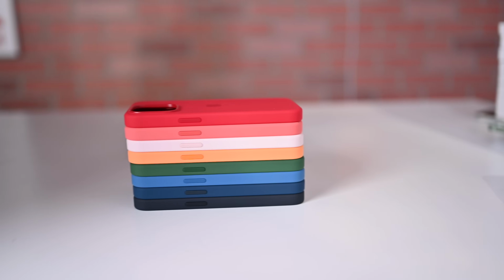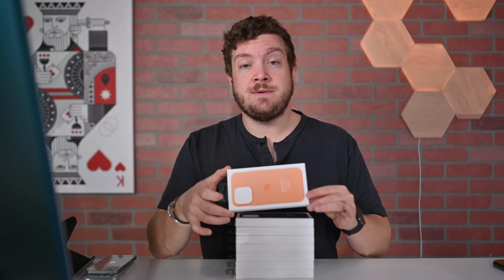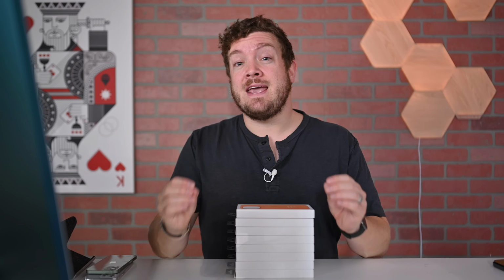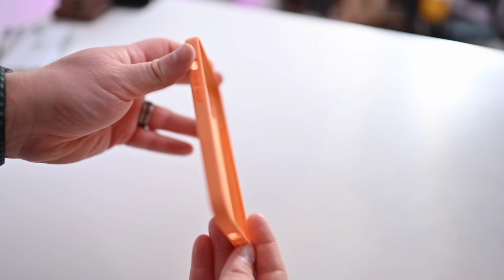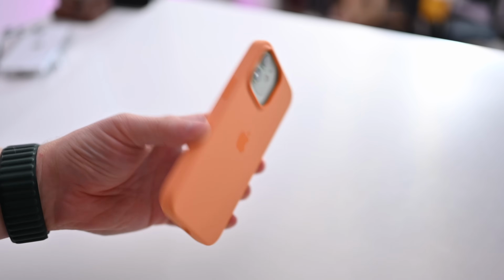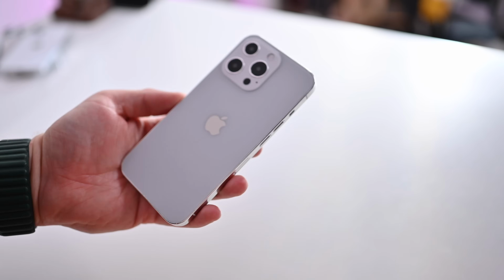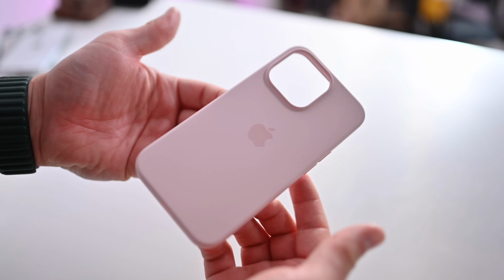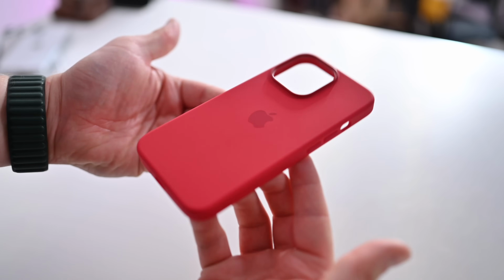Hands on With EVERY Apple Silicone Case for iPhone 13!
These are all of Apple's silicone cases for the iPhone 13 Pro! The same colors are available for the iPhone 13, iPhone 13 mini, and iPhone 13 Pro Max as well.

Apple Silicon Case with MagSafe for iPhone 13
Silicone Case for iPhone 13 Pro
Silicone Case for iPhone 13 Pro Max
Silicone Case for iPhone 13 mini

Chapters ➡
0:00 Intro
0:32 Sizes
1:52 Hands on with silicone case
3:24 Colors